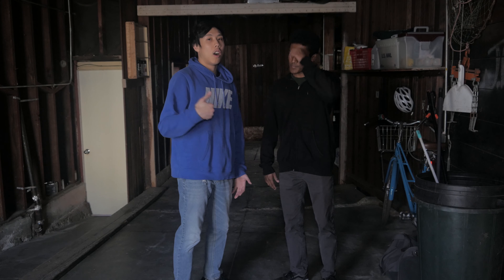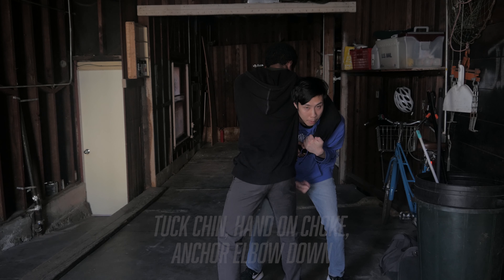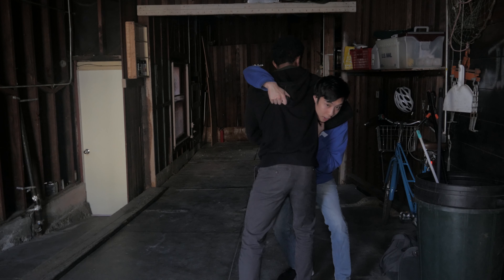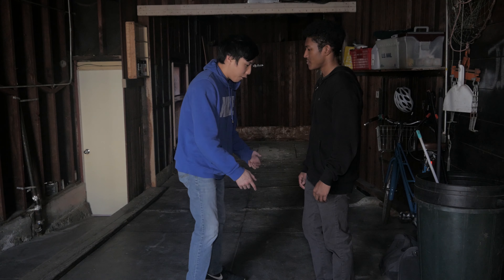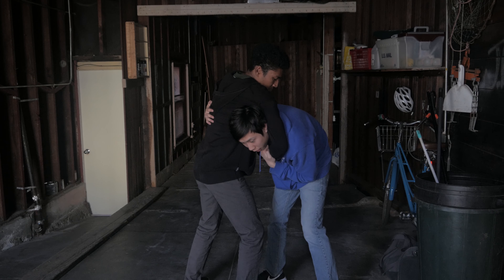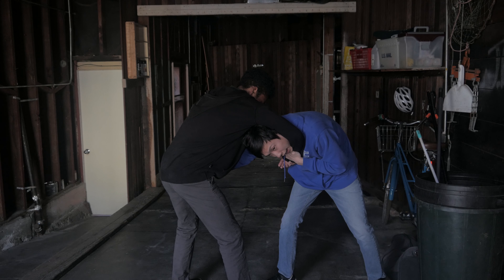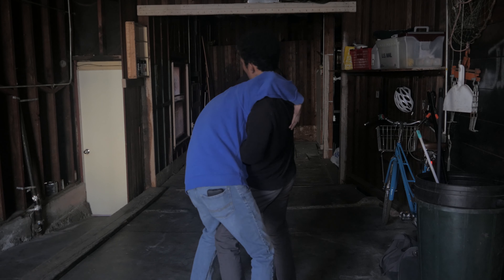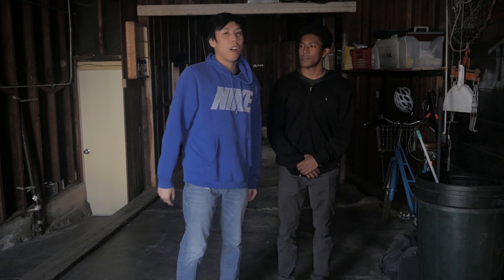Street Defense Ep 8: Front Headlock/Guillotine Defense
Hope everyone is staying safe during this Coronavirus outbreak and staying sane. Heres another episode of street defense to keep you busy and drilling!

Thinking of dropping a new Coronavirus outbreak training guide for the upcoming Covid-19 Apocalypse. What do you guys think?